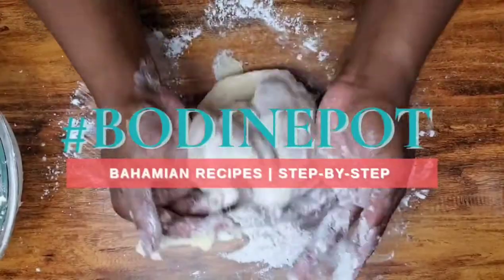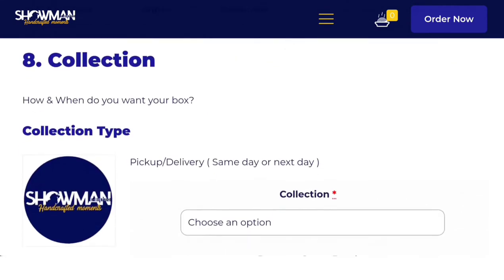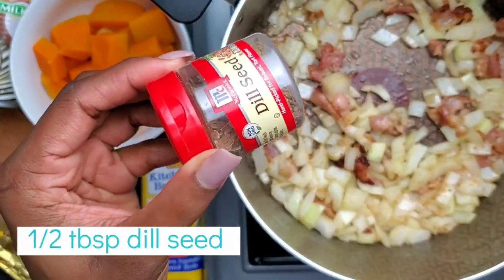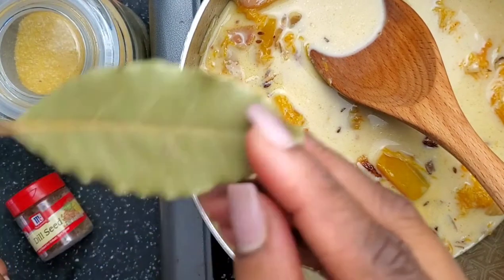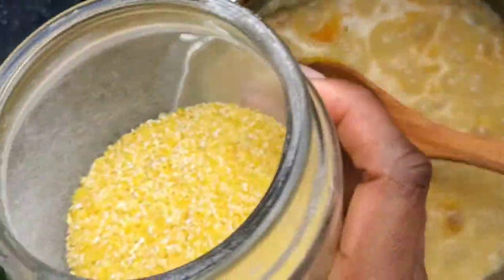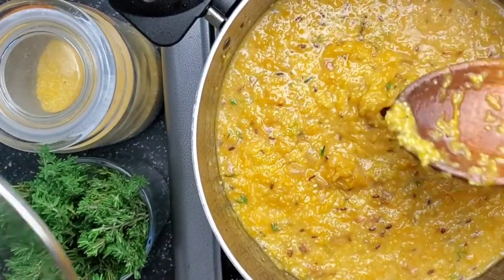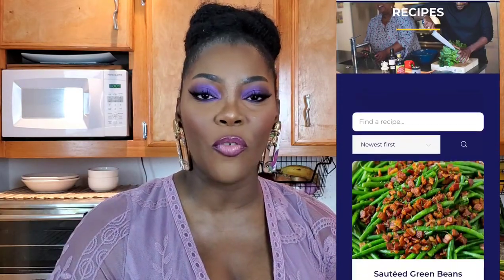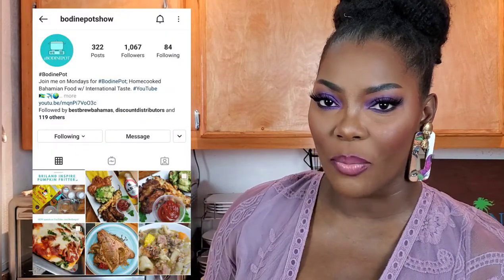Pumpkin and Grits with Bacon and Coconut Milk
In this video I show you how to make pumpkin and grits.  By now I've begun to realize that I have quite a few pumpkin recipes in this channel/playlist and I'm not mad at that.  Use my method to make a sweet and flavorful dish that's perfect for breakfast, lunch, or dinner that's a departure from your average grits meal.

Intro & Outro Music:
"Sugar in a Plum" by BodineVictoria - available where all digital music is sold.

What I'm wearing:
Earrings